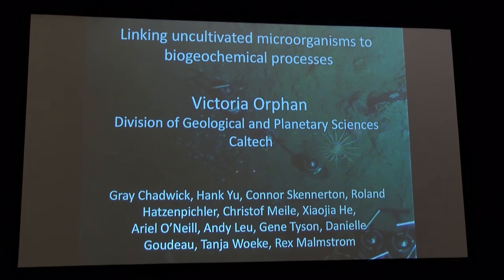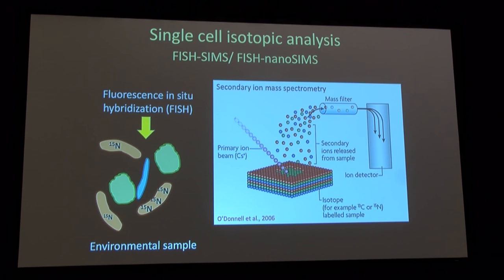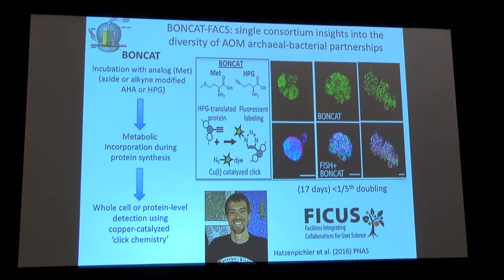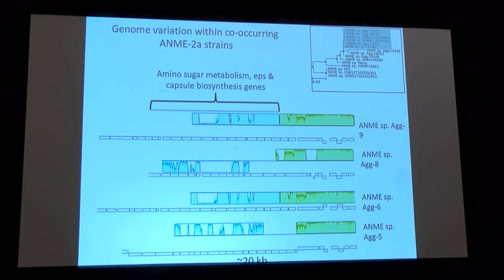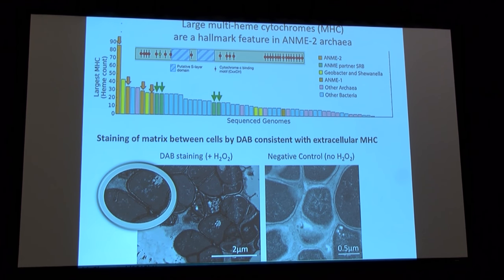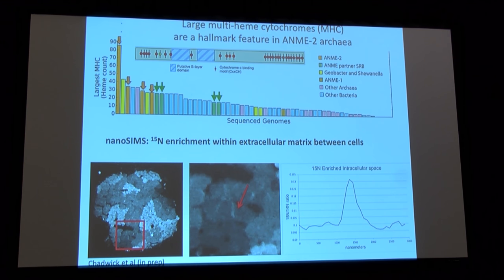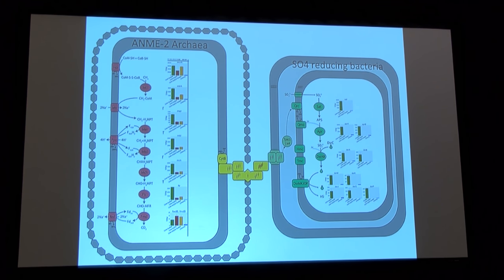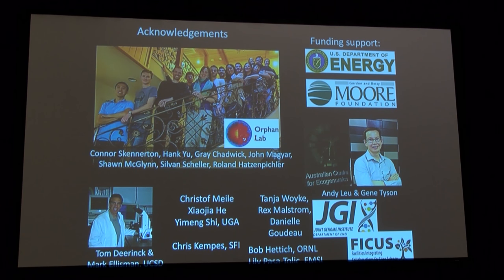Victoria Orphan at the 13th Annual JGI Genomics of Energy & Environment Meeting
Victoria Orphan of Caltech delivered the opening keynote at the 13th Annual JGI Genomics of Energy & Environment Meeting in San Francisco, Calif. on March 14, 2018. More information about this Meeting at usermeeting.jgi.doe.gov/past-meetings/2018-agenda

Revisit a collaboration between the Orphan lab and JGI at jgi.doe.gov/see-sort-developing-novel-techniques-visualize-uncultured-microbial-cell-activity